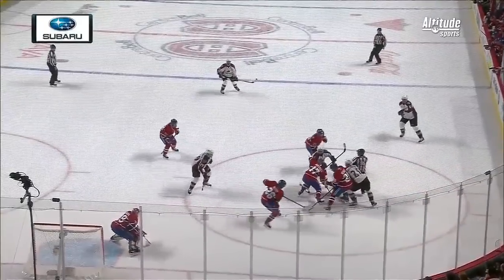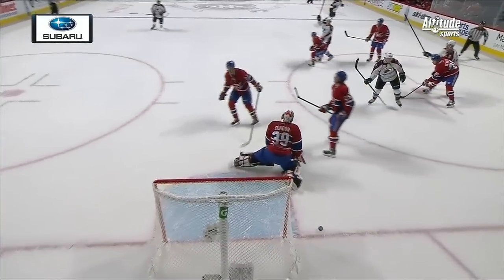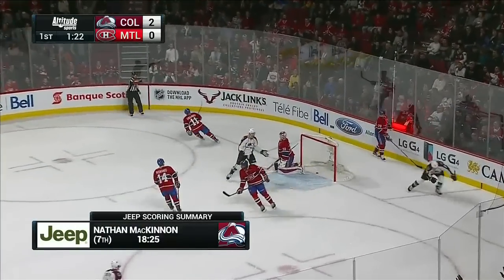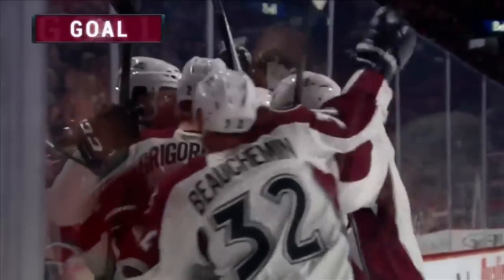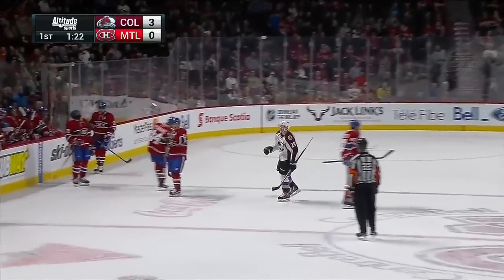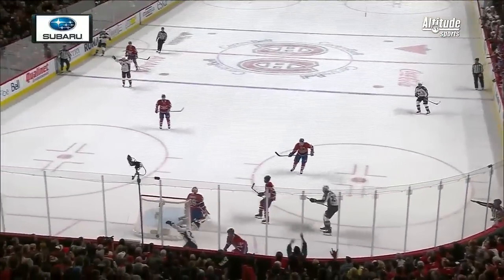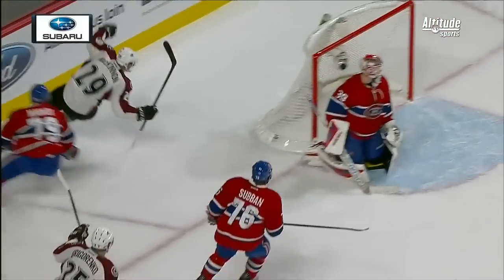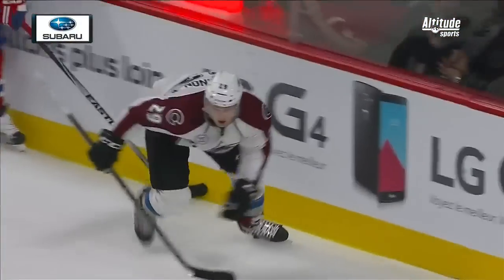MacKinnon scores two beauties in 13 seconds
Avalanche forward Nathan MacKinnon shows off both his forehand and backhand release as he scores two goals in 13 seconds against the Montreal Canadiens.